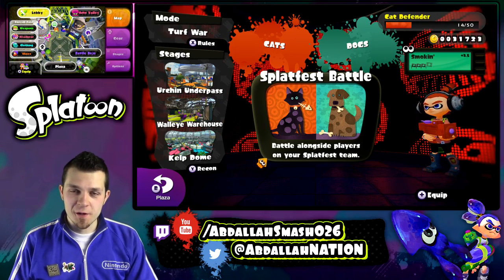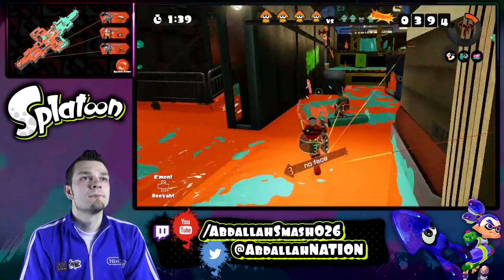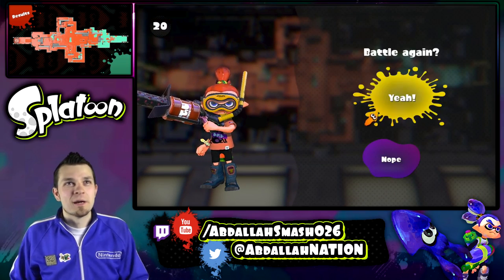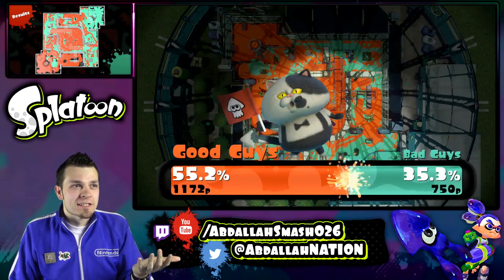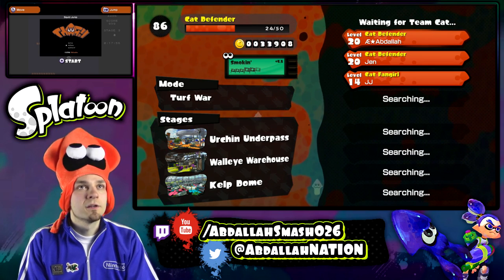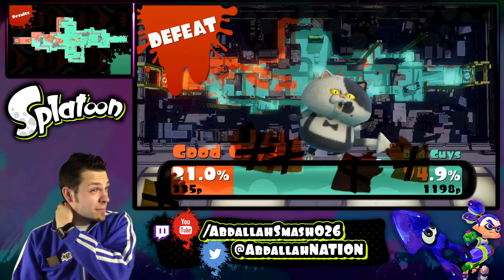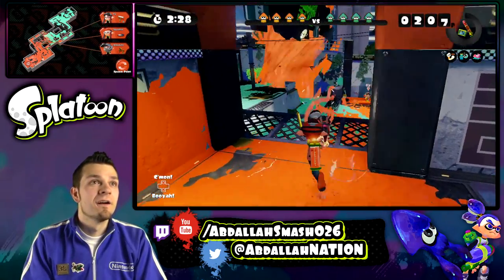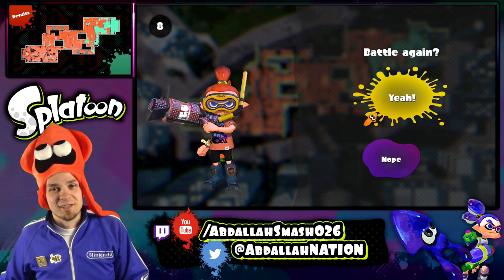Splatoon Online Splatfest Part 4 - Cats Vs Dogs! [FaceCam + HD1080p + GamePad]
Splatoon Online Multiplayer Splatfest Cats Vs Dogs Gameplay Part 4!

2. to increase your odds.
1. Inkling Girl Amiibo (U.S. Version)
2. Inkling Boy Amiibo (U.S. Version)
3. Inkling Squid Amiibo (U.S. Version)
One Grand winner from the Gleam contest will win:
1. One U.S. Copy of Splatoon
2. One Hauppauge HDPVR: Gaming Edition 2
3. One Blue Yeti Mic